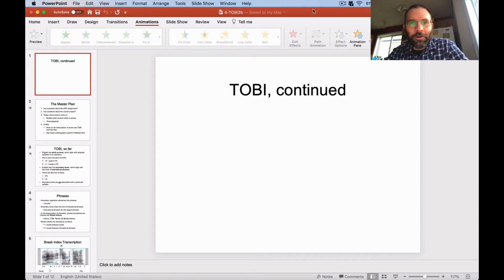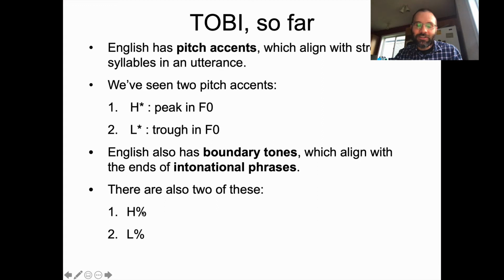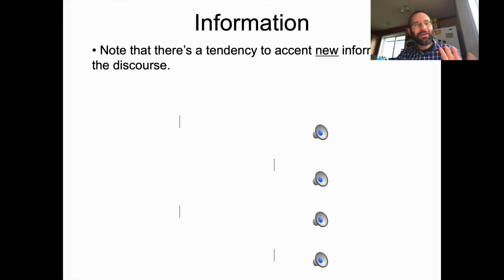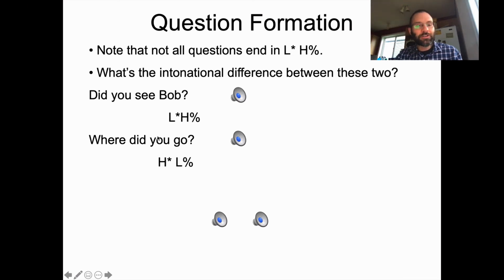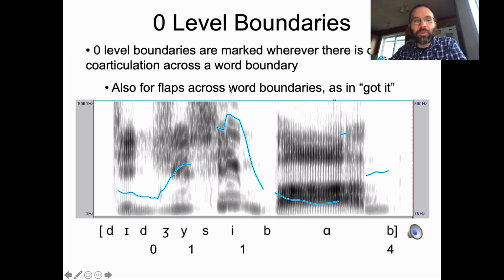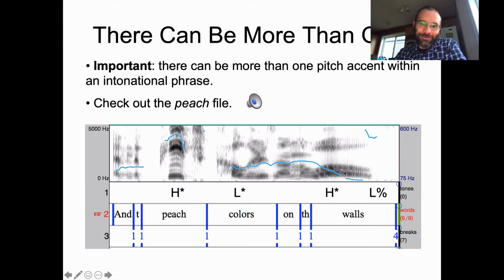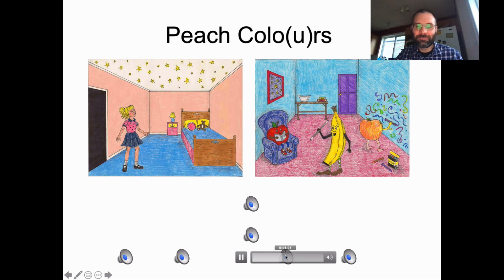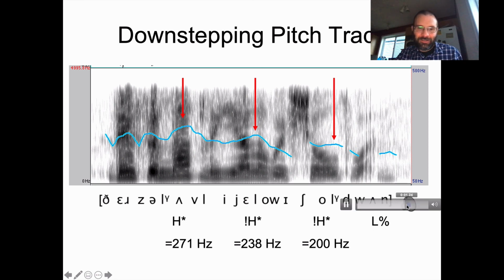Ling 441 - Advanced Phonetics - Intonation + TOBI, part 2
English Intonation, TOBI